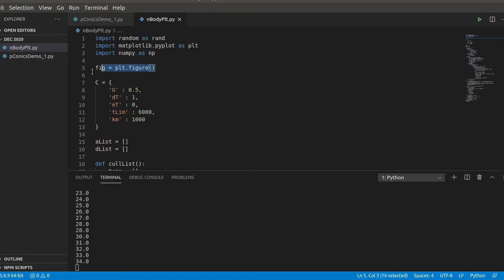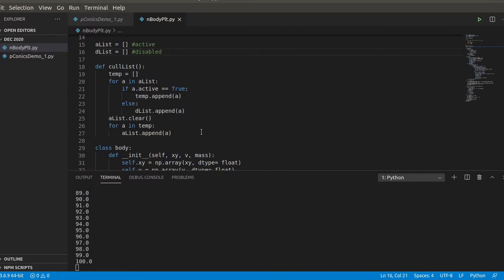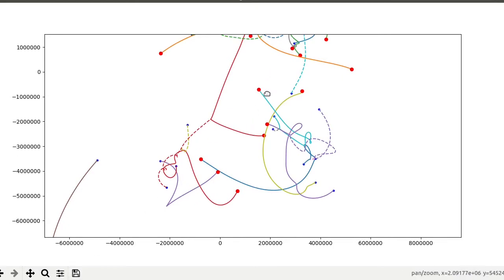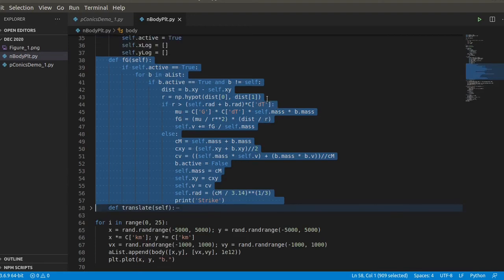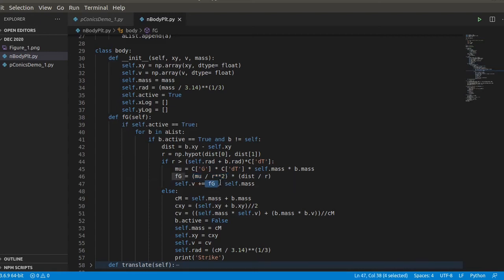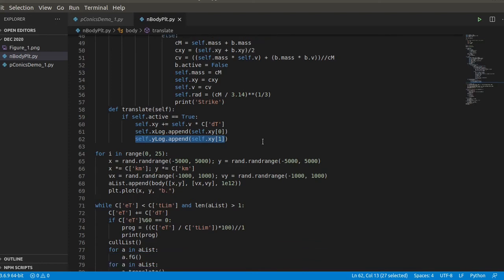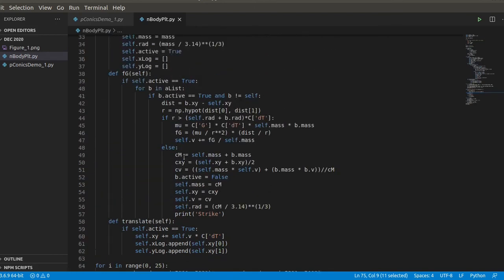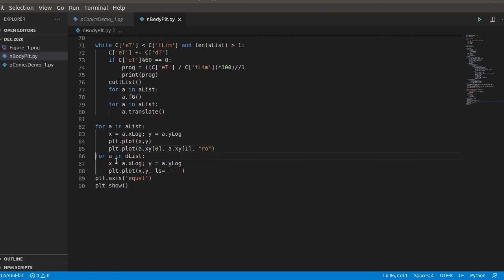N-Body Gravity w/ Matplotlib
Finally got around to putting this together. If you have and questions, comments, or suggestions to how I can improve these videos, please leave them below.

Links:
Program Code: